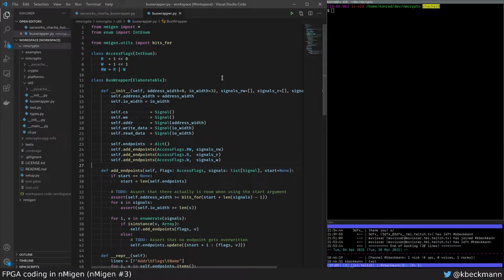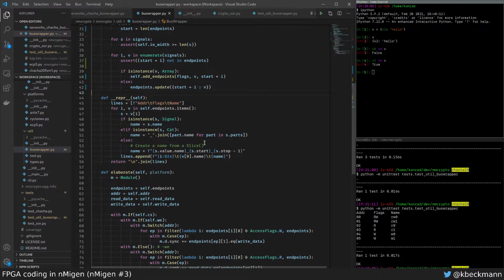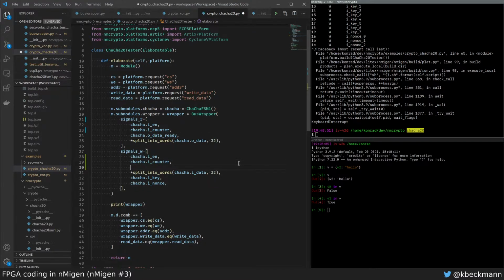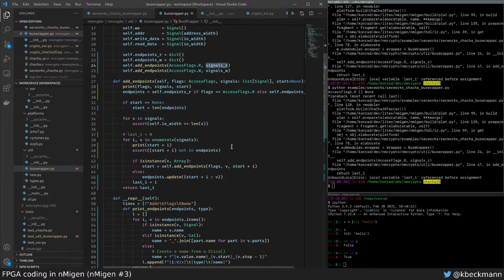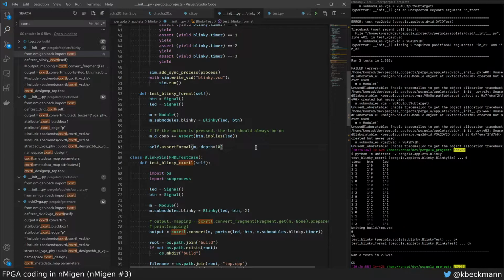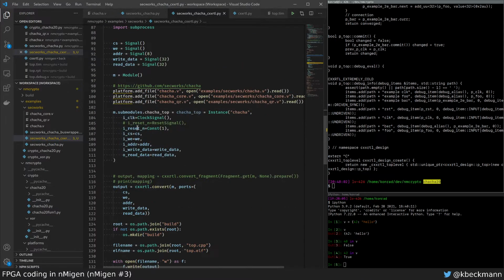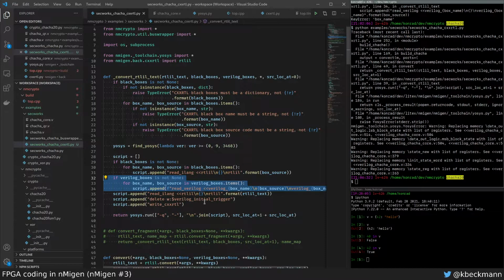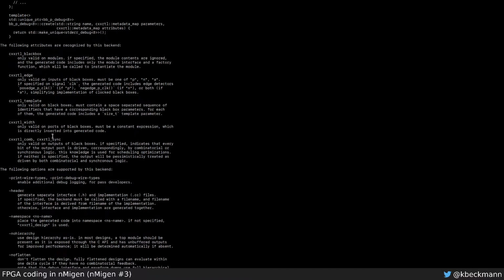Stream - Exploring nMigen and CXXRTL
Improved a generic memory-like interface for accessing registers, and simulating nMigen together with CXXRTL.

Unfortunately we hit a roadblock where yosys cxxrtl didn't manage to synthesize the c++ output when trying it out with a larger design. Investigating why.